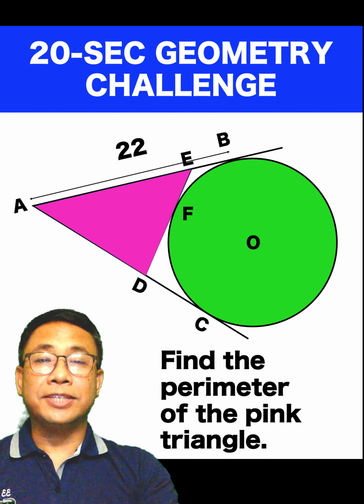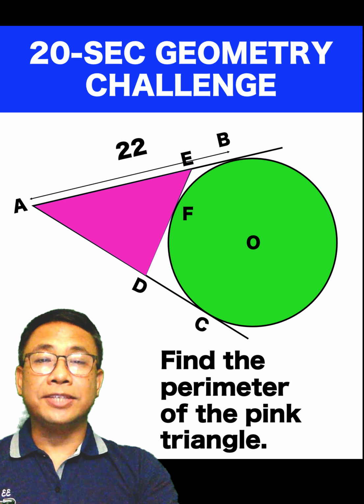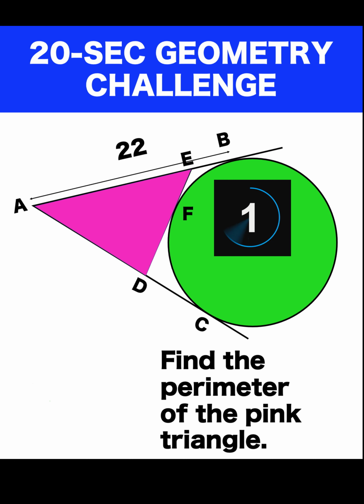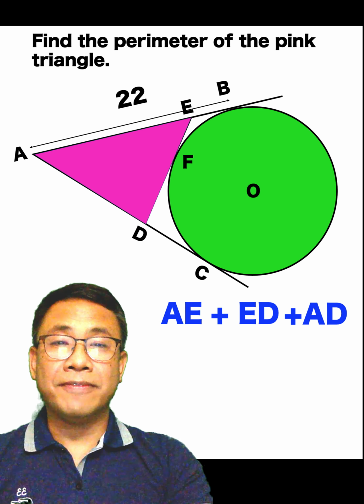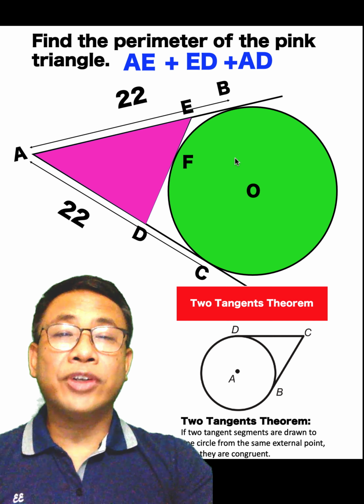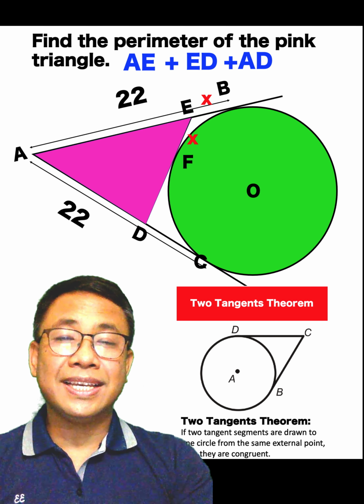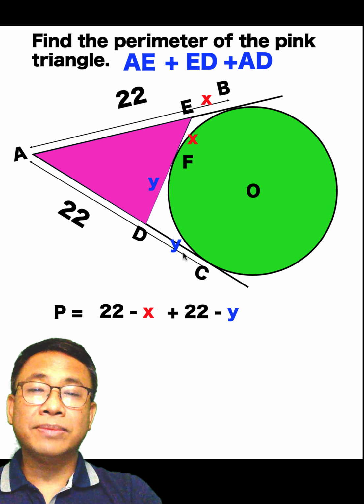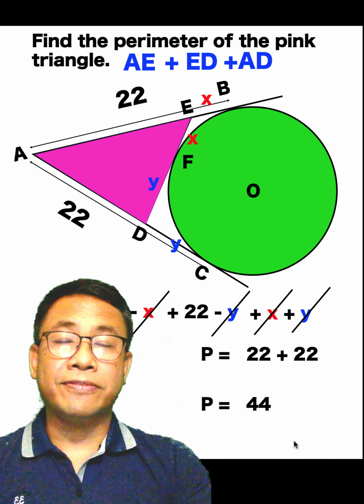1 Min Math Problem. Find the perimeter of the pink triangle. | Two Tangents Theorem.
Hi guys, in this video, we applied the two tangents theorem to solve a geometry problem.

It is our goal to offer alternative math lessons for enrichment activities and to transcend language barriers in learning math through our "silent" animations.